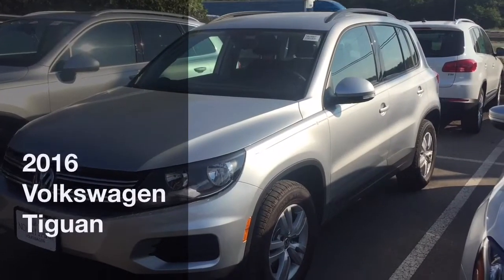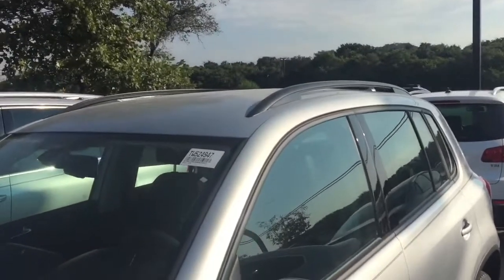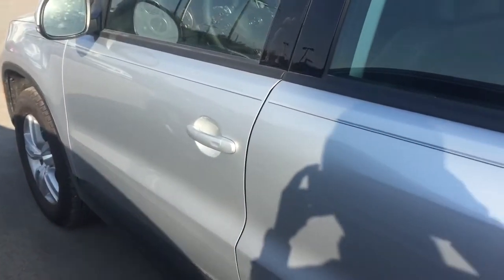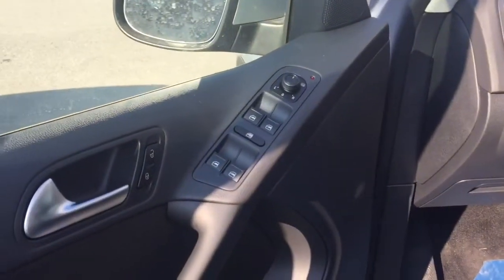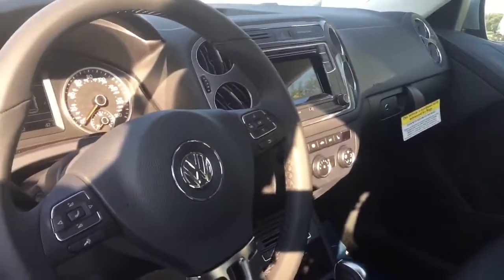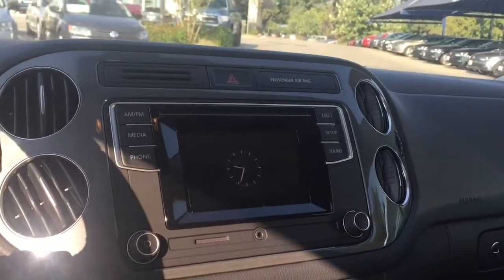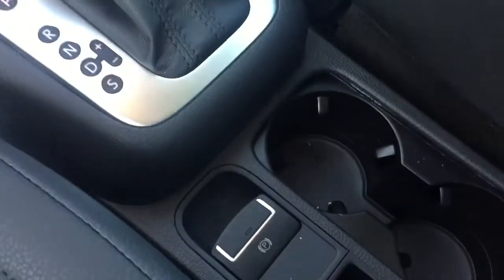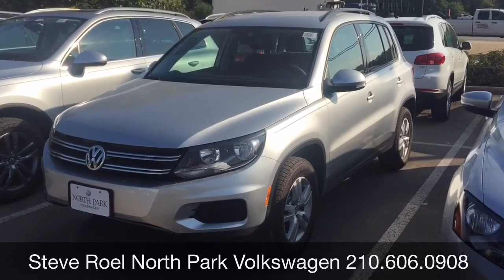2016 Volkswagen Tiguan S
Here is a quick video of the 2016 Volkswagen  Tiguan S. New features and great vehicle. Turbocharged . Fun and awesome build quality. Contact Steve Roel at North Park Volkswagen.